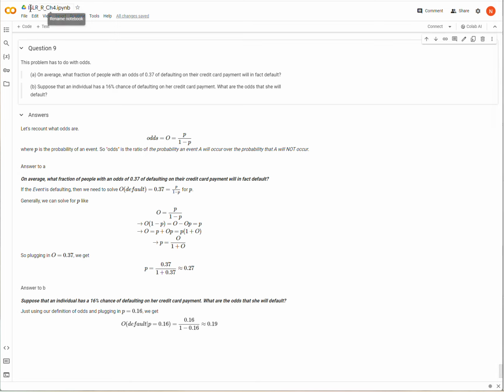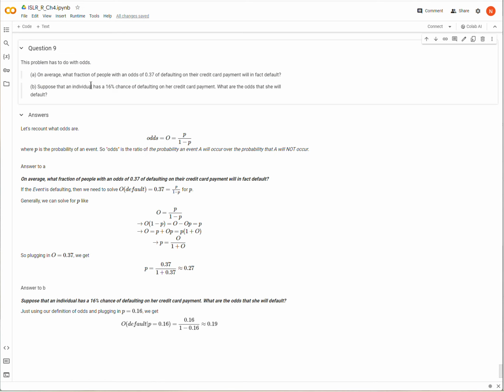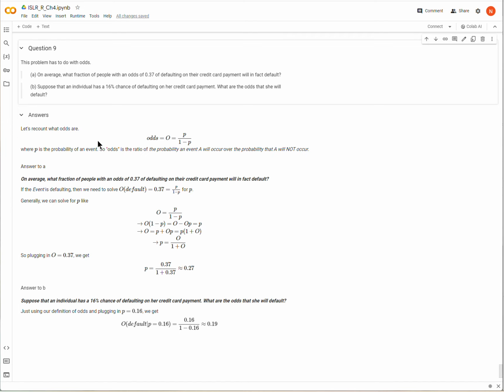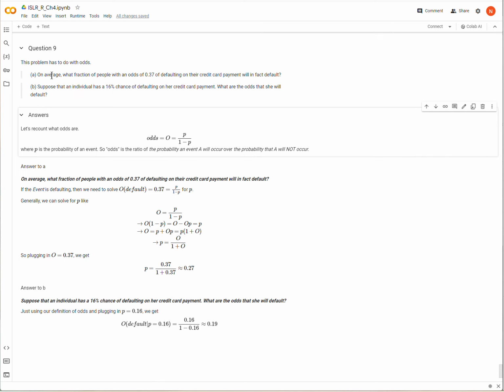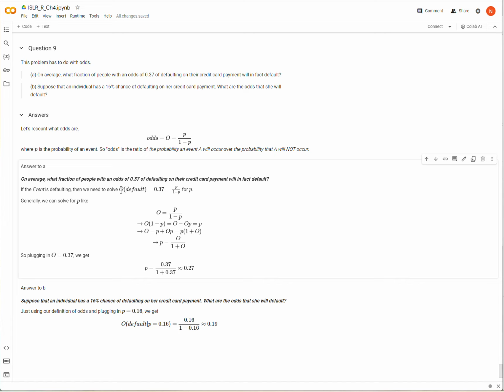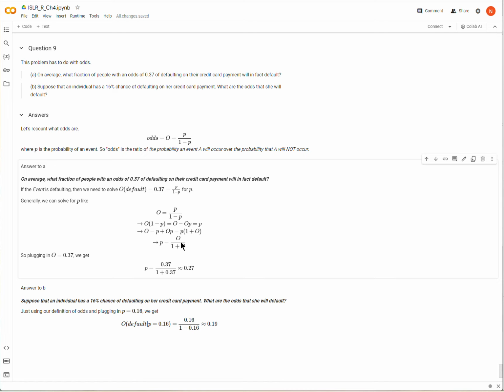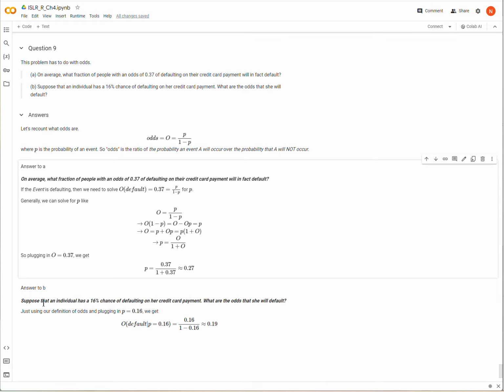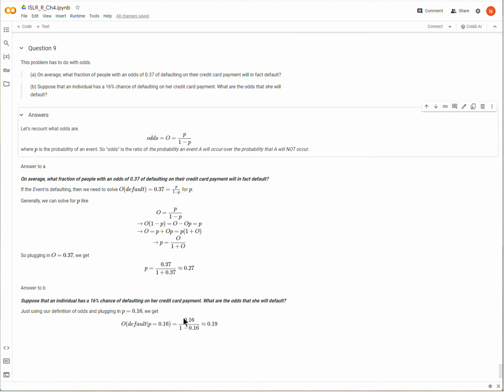Intro to Statistical Learning (2nd Ed), Solution to Problem 4.9 | Odds and Probability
(a) On average, what fraction of people with an odds of 0.37 of defaulting on their credit card payment will in fact default?

(b) Suppose that an individual has a 16% chance of defaulting on her credit card payment. What are the odds that she will default?